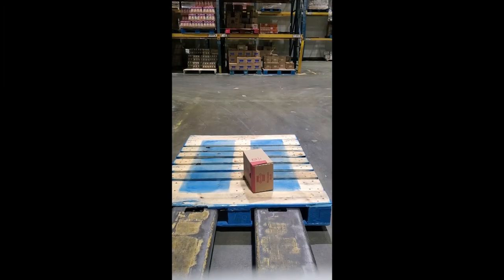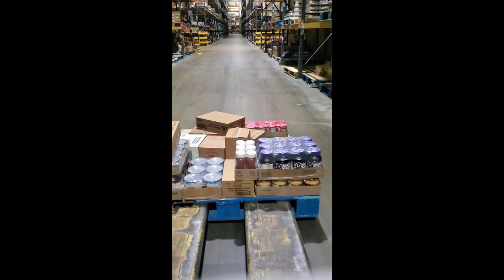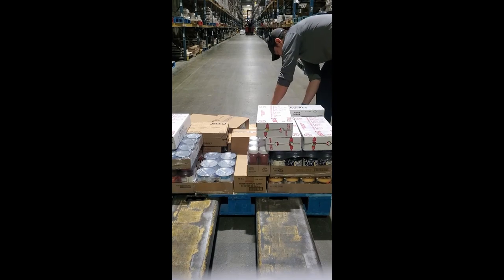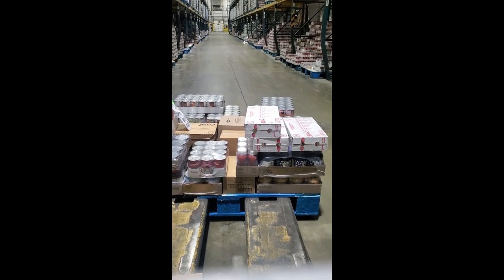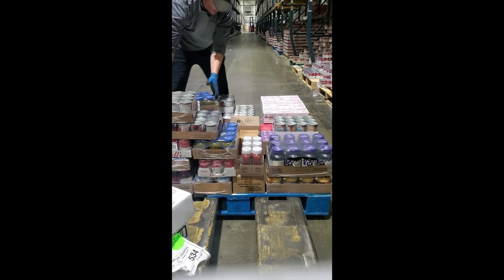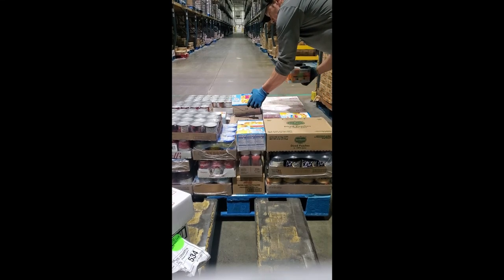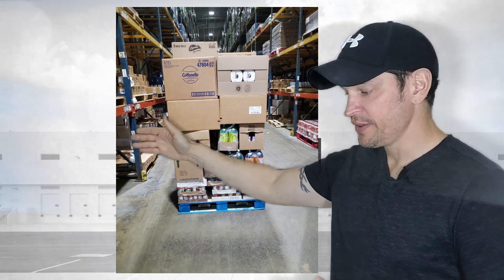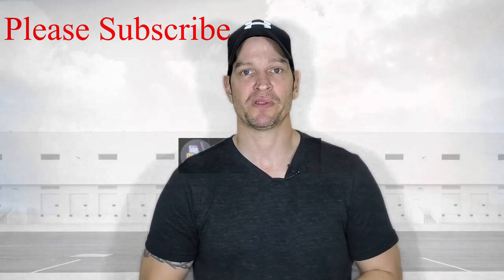Small Case Base (Case By Case) unedited. I struggled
Let me know if you like the unedited version of me selecting